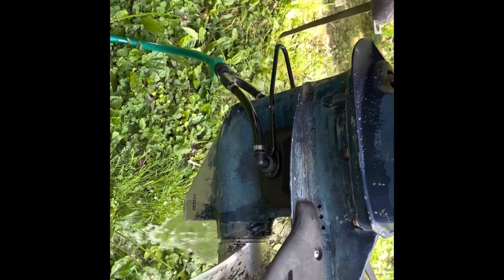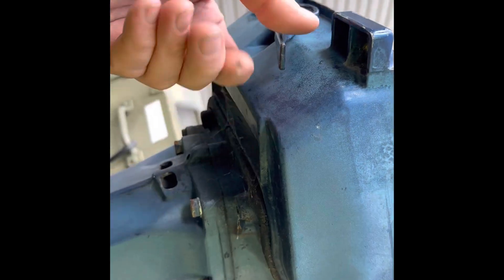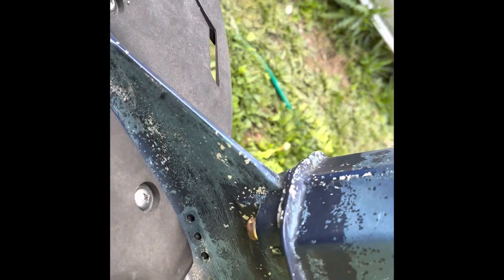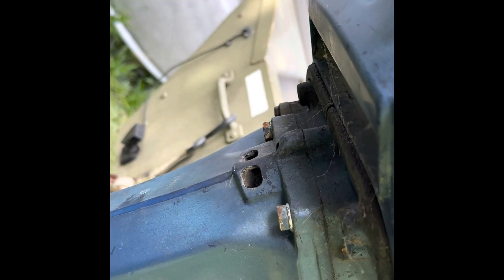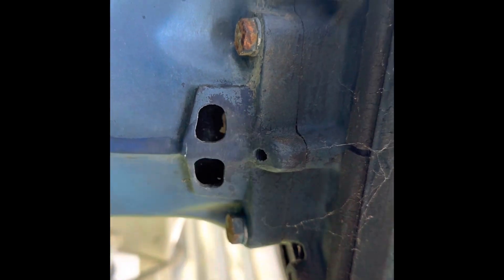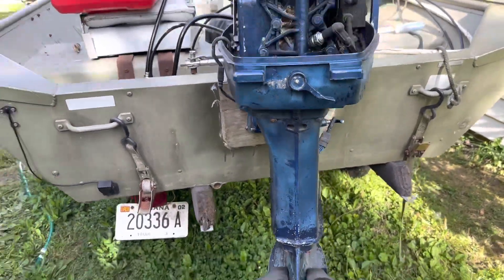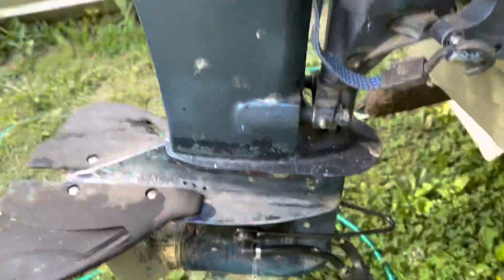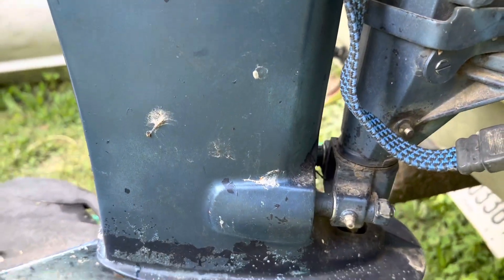40 hp Nissan two stroke outboard potential water pump malfunction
This is a 40 hp Nissan two stroke outboard motor that looks to have a water pump that is not pumping water to the top of the engine ￼￼